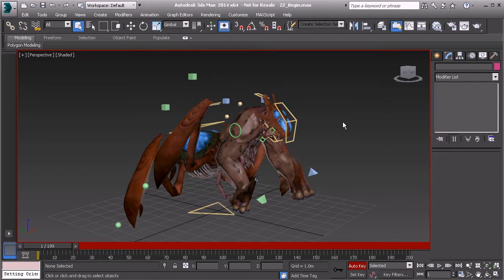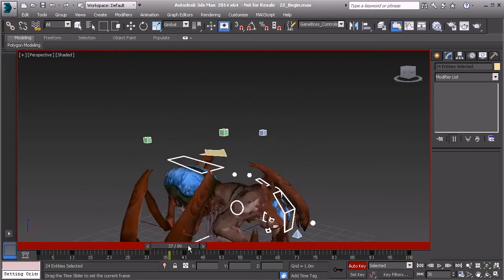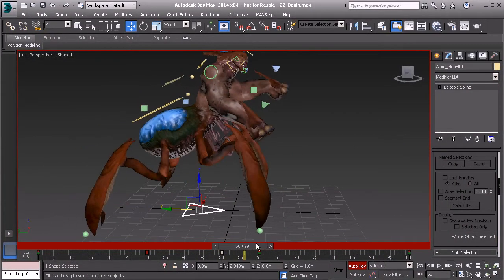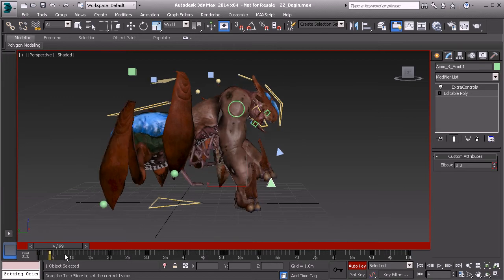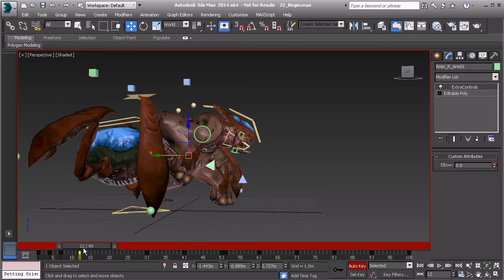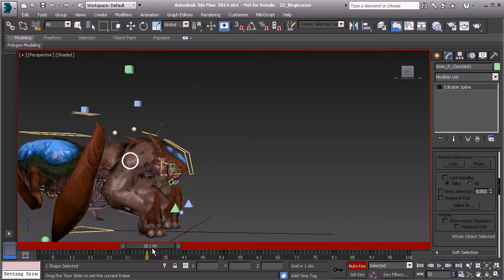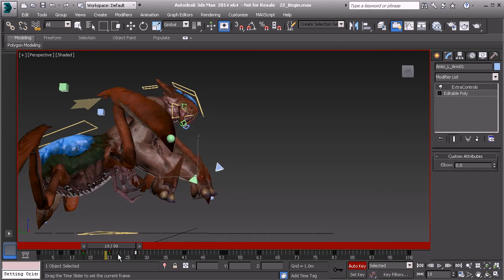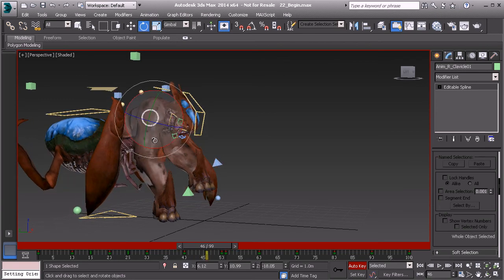22 Rigging and Animating a Game Boss in 3ds Max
Refining the anticipation sequence